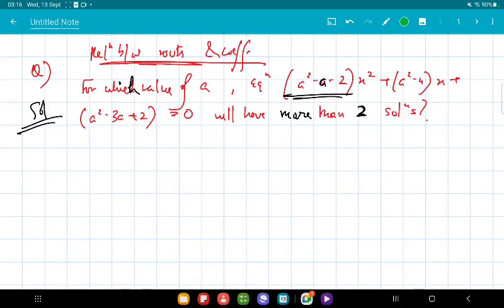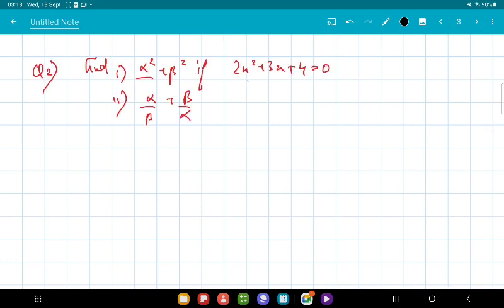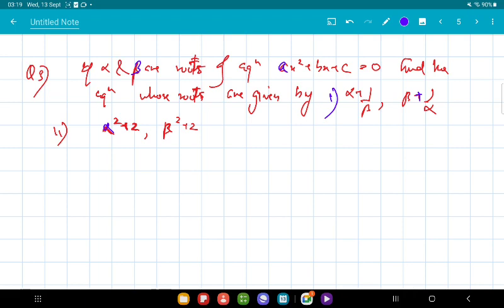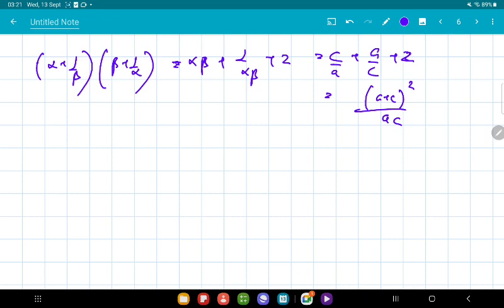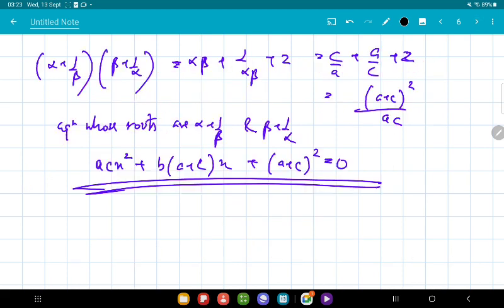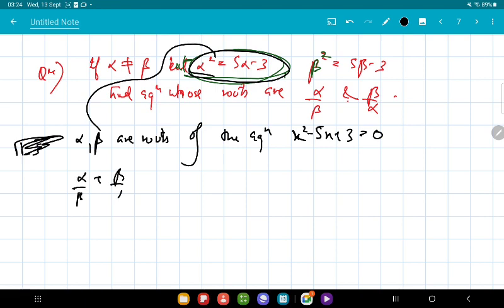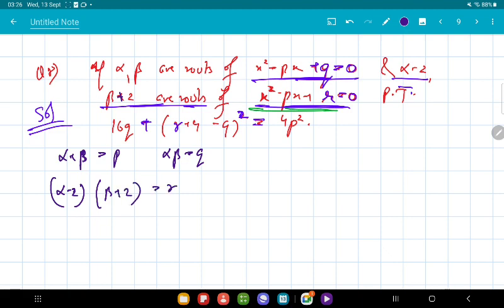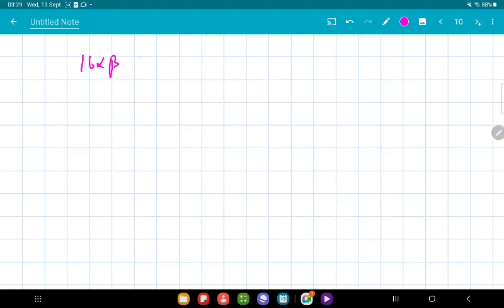QUADRATIC EQUATION FROM KOTA COACHING SHEETS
IITJEE QUADRATIC EQUATION QUESTIONS FROM RESONANCE , ALLEN SHEETS
CLASS 11 SHEETS#RESONANCE